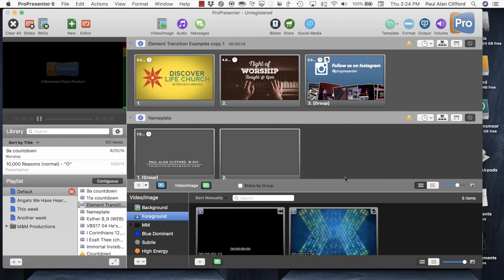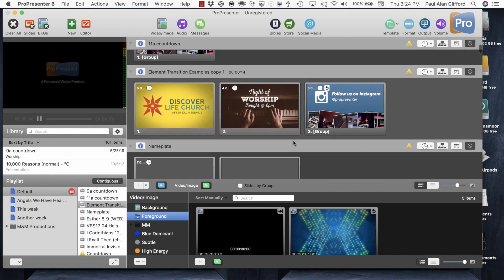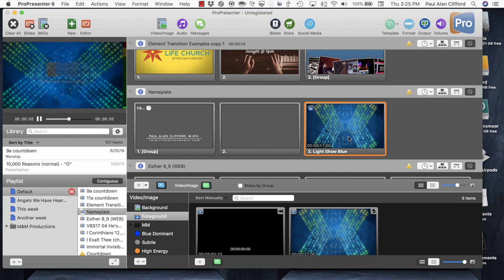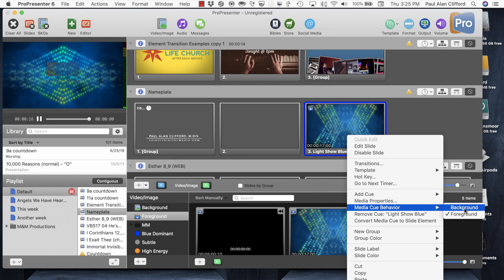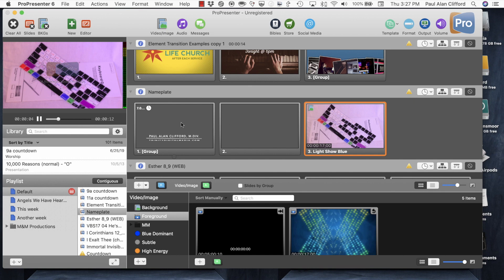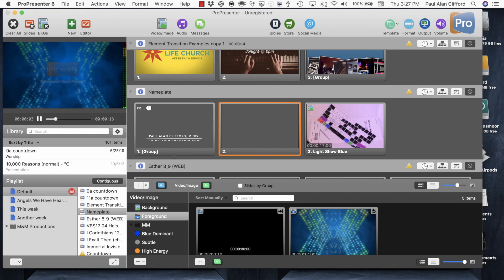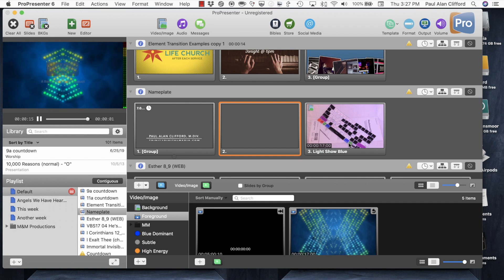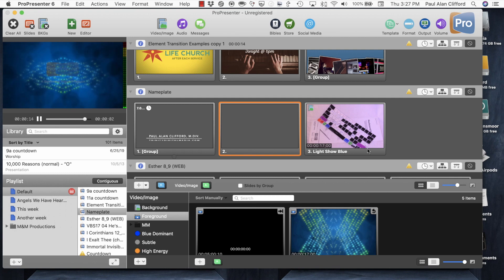ProPresenter Tutorial How to play audio from one video while showing another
Join my free ProPresenter mini courses at TDM.fyi/pro6mini

Sometimes you'll know how to do things the right way...but won't have time to do it that way.  This one isn't hard, but it's a good trick to have ready for whenever you need it.
There you go.  Backgrounds can play audio while being covered by something on the slides layer.  You may never need this trick, but if you do, I'll let you be the hero at your church. ;)

But if you really want to level up your ProPresenter knowledge, don't forget that you can enroll in any of my ProPresenter mini courses for free.  Just go to TDM.fyi/tutorialsMINI